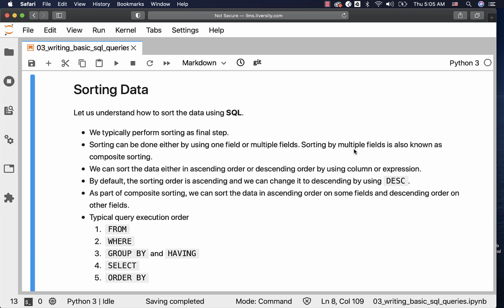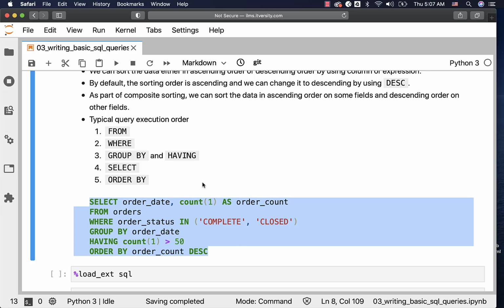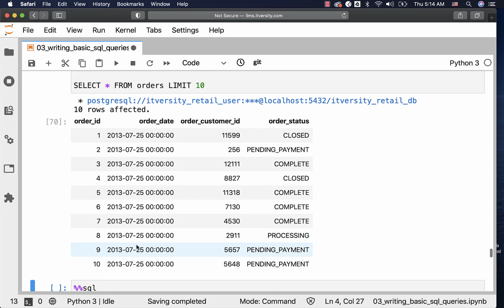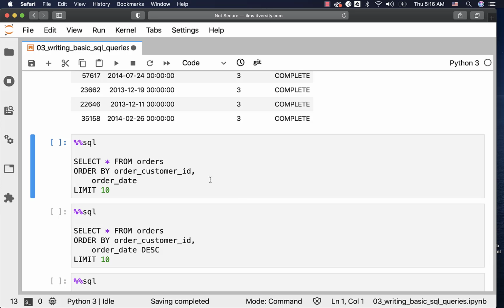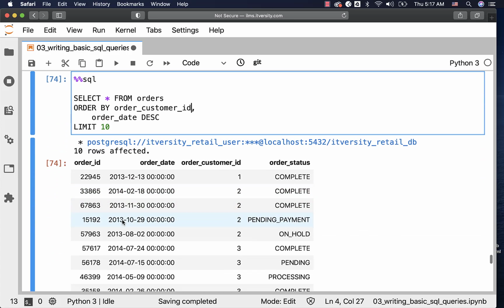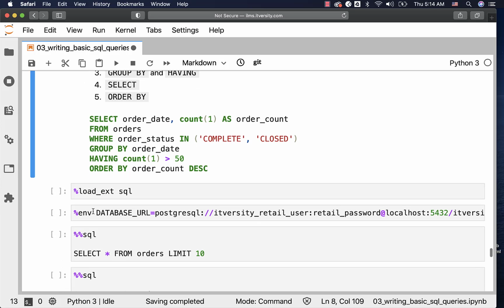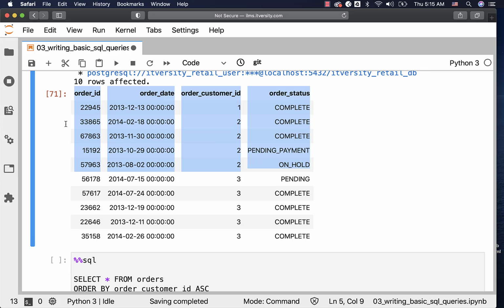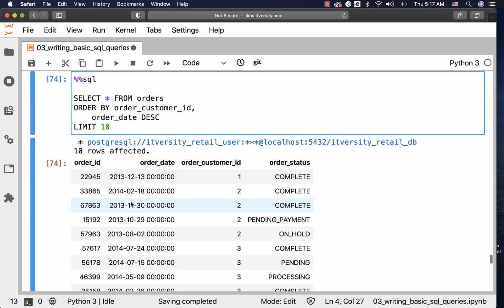Mastering SQL - Postgresql: Writing Basic SQL Queries - Sorting Data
Unlock the power of SQL sorting in this in-depth tutorial on PostgreSQL! Learn how to sort data effectively using ORDER BY, including single-field sorting, composite sorting, and custom sorting orders. Perfect for beginners and advanced users, this video covers everything you need to know about sorting data in SQL queries.

What you’ll learn:
✔ Sorting data by one or multiple fields (composite sorting).
✔ Using ASC and DESC for ascending and descending orders.
✔ Leveraging functions and expressions for advanced sorting.
✔ Query execution order and its impact on sorting.
✔ Real-world examples of sorting grouped and aggregated data.

Timestamps
* 0:02 - Why sorting is the final step in SQL queries
* 0:10 - Sorting by single field vs composite sorting
* 0:25 - Default sorting order and the use of ASC and DESC
* 1:21 - Understanding SQL query execution order
* 2:06 - Using aliases in ORDER BY clause
* 3:01 - Writing a simple query with ORDER BY
* 3:35 - Sorting data in ascending order with ASC keyword
* 4:26 - Composite sorting: Sorting by multiple fields
* 5:01 - Sorting by ascending customer ID and descending order date
* 6:09 - Applying sorting to aggregated data
* 9:33 - Combining HAVING with ORDER BY for advanced filtering and sorting
* 11:16 - Sorting grouped data by date and revenue